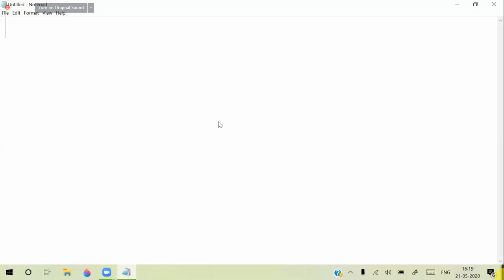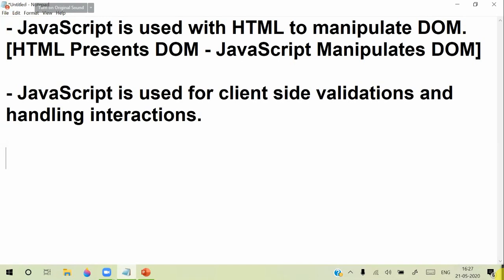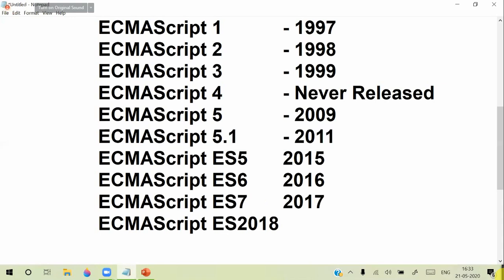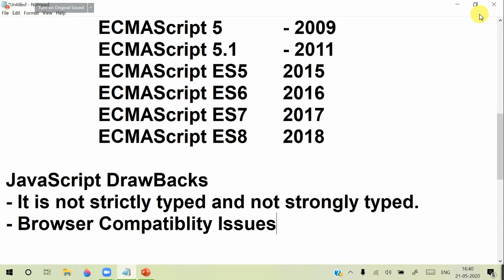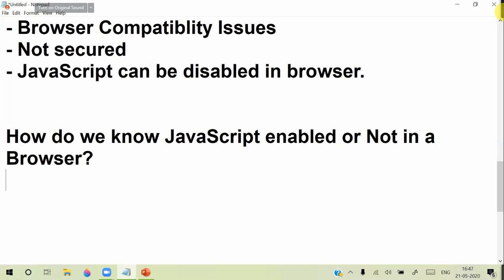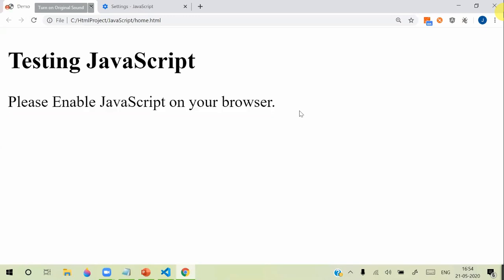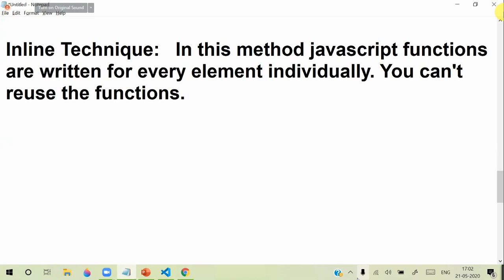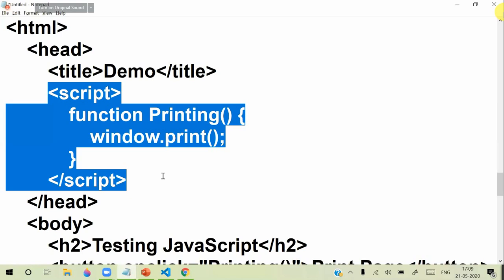JavaScript Class Video_02